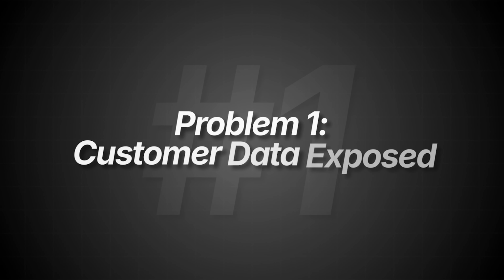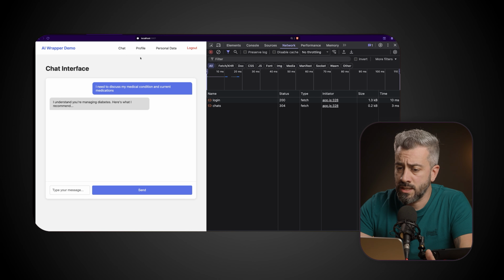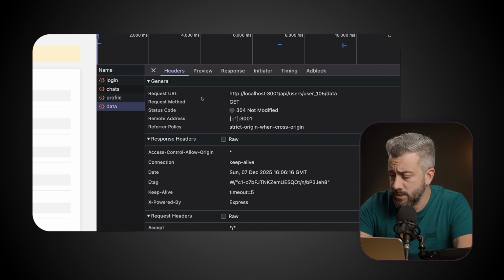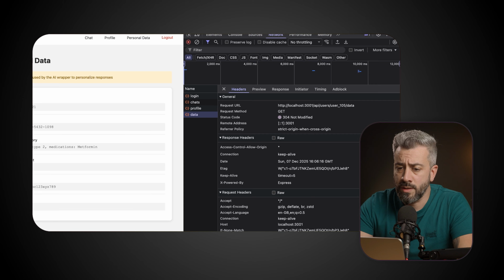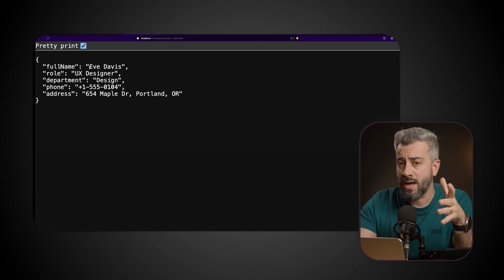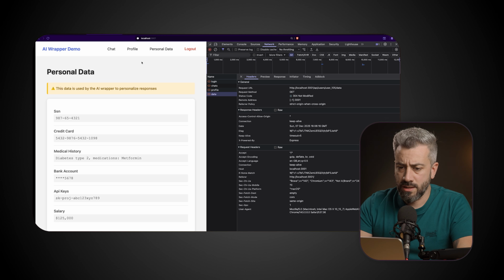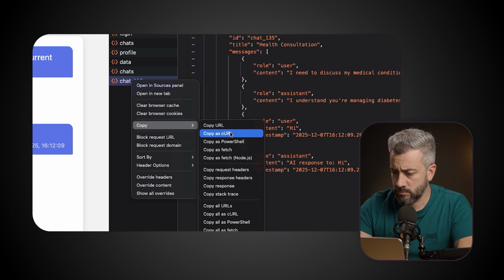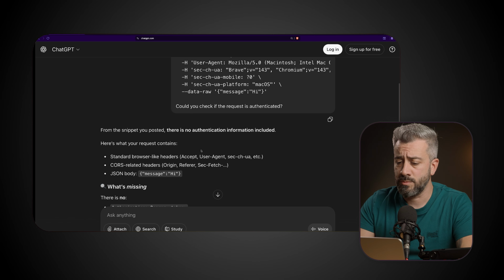Pro developer Audits a $20k/mo AI App. Here’s What he Found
If you built your app using AI tools like Lovable, Bolt, Replit, or Cursor, you might be sitting on an expensive nightmare.

In this video, I review a real-world AI app making $20,000/month that had a critical security hole. This vulnerability not only leaked every customer’s private data but also allowed anyone to drain the owner’s bank account by exploiting their OpenAI credits.

I’ll show you exactly how to spot these "vibe coding" flaws and, more importantly, how to fix them using ChatGPT—without needing to be a cybersecurity expert.

👇 IN THIS VIDEO YOU WILL LEARN:

The Data Leak (IDOR): How changing a single number in a URL can expose user passwords, medical history, and bank APIs.

The Bank Drainer: Why missing rate limits can let a single user bankrupt your project overnight.

The Diagnosis: How to use your browser's "Network" tab and ChatGPT to validate your app's security.

The Fix: The exact logic needed to add an "Authorization Bouncer" and Rate Limiting to your backend.

🚀 PROMPTS MENTIONED IN THE VIDEO: I have created a specific set of ChatGPT prompts to help you diagnose and fix these issues immediately.

1. The Diagnosis Prompt: "I want to validate the security of my website. I have this call in my browser... Could you check if the request is authenticated? And specifically, does it look like I can modify the user ID or parameters to access other users' data?"

(Check the video for the full workflow on how to copy your API call as cURL!)

2. The Fix (Authorization): "I need to fix a Critical Access Control vulnerability. Currently, the API accepts a User ID directly without verifying ownership. Please rewrite the backend logic to include an Authorization check: Does the ID of the request match the ID of the person logged in?"

3. The Fix (Rate Limiting): "I need to protect my application from high costs. Set a limit of 100 requests per day per user to prevent API abuse."

⏱️ TIMESTAMPS:
00:00 - The "Vibe Coding" Trap (Lovable, Bolt, Replit)
00:43 - Demo: How the Data Leak Happens
01:34 - How to Inspect Your App's Traffic
03:17 - The Hack: Stealing Data by Changing IDs
04:12 - The Money Problem: Draining AI Credits
05:13 - Tutorial: Using ChatGPT to Audit Your Code
07:10 - Step 1: Adding the "Bouncer" (Authorization)
07:34 - Step 2: Stopping the Bill Shock (Rate Limiting)

👨‍💻 ABOUT ME: I am Anto. For the last 15 years, I have been protecting the biggest banks in the world from bad actors. Now, I'm helping you secure your AI apps.

✔️Want 1:1 guidance?

↘️Who Am I:
If you're new, my name is Anto, and here I talk about software engineering and software engineers.

➡️If you’d like to talk, I’d love to hear from you
➡️Tweeting: @OutOfDevOps
➡️Directly will be the quickest way to get a response, but if your question is very long